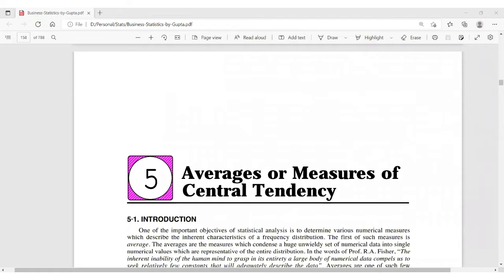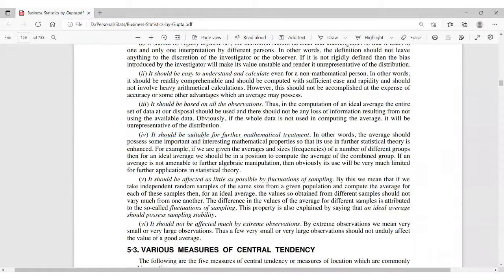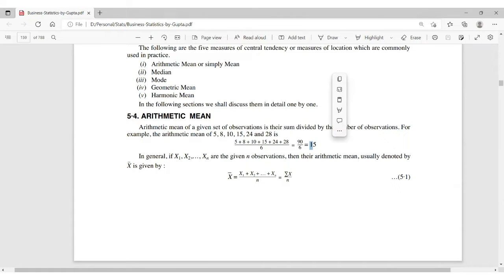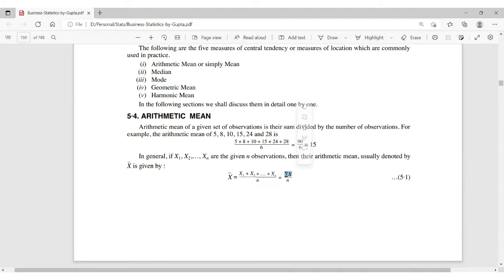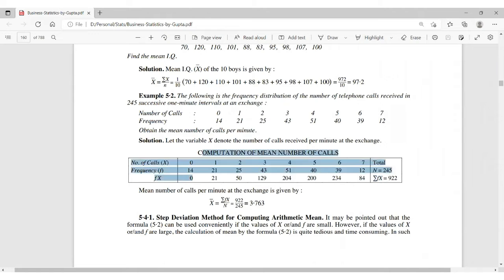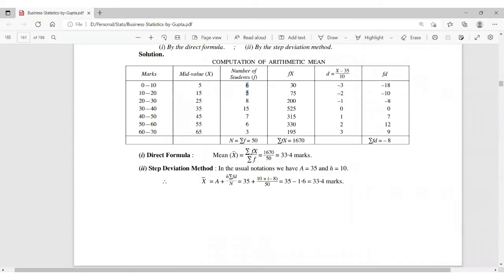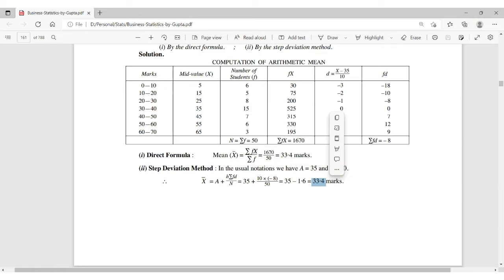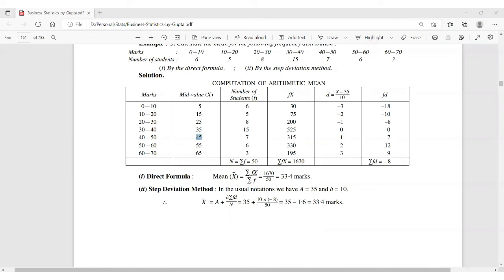MPH (Masters in Public Health) - 1st Year Online Video Tutorial by AIHMS - Class 4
Online Video Tutorial of "Bio Statistics (Medical and Health Statistics)"
Year : 1st